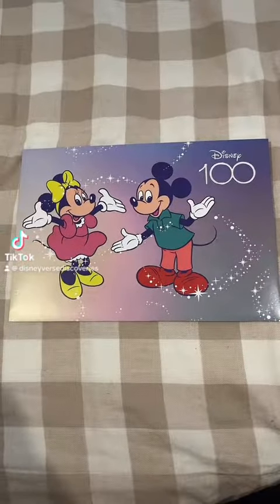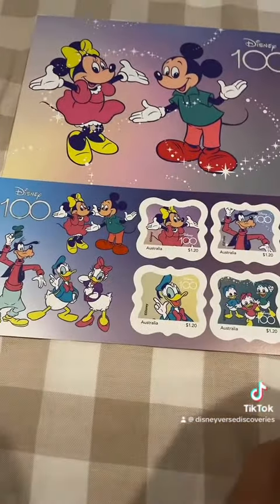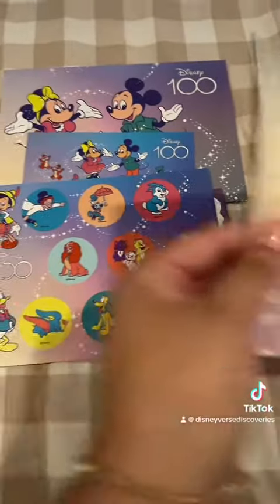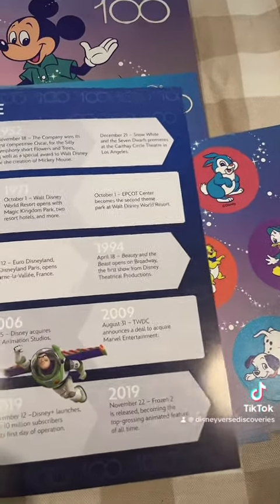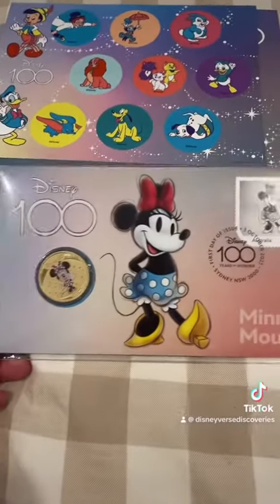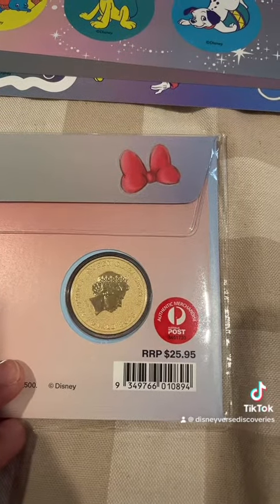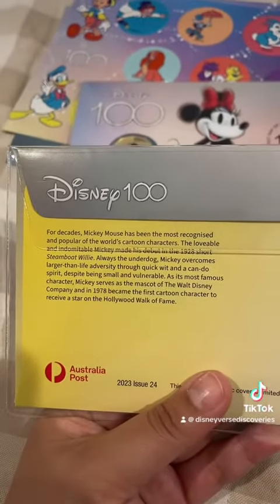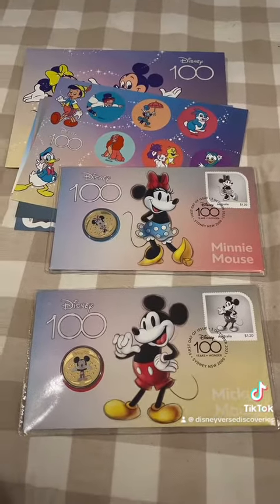Disney 100. Australian Post stamp and coin collection